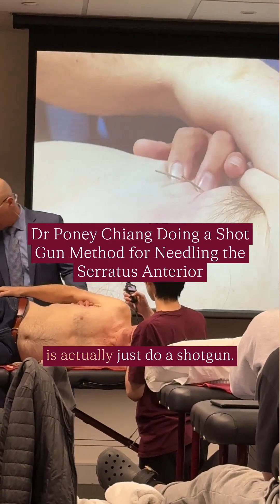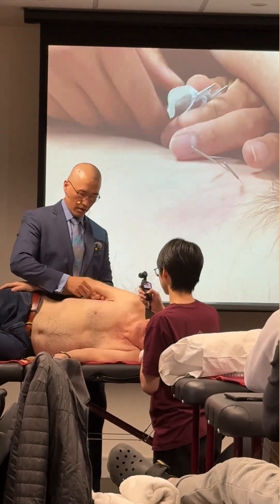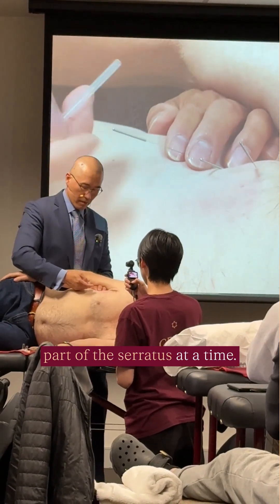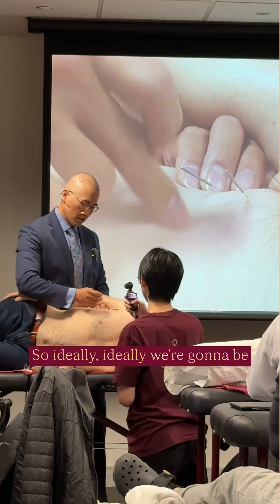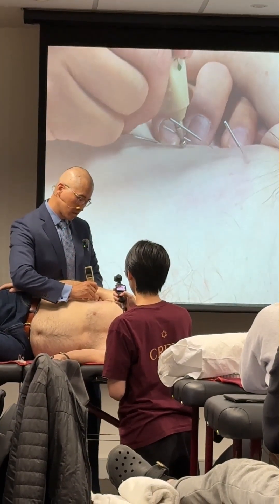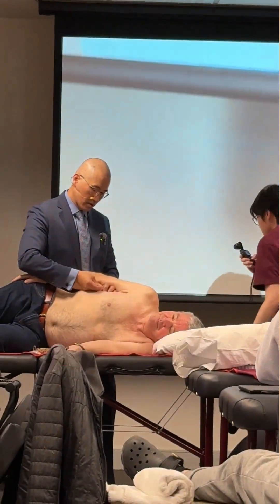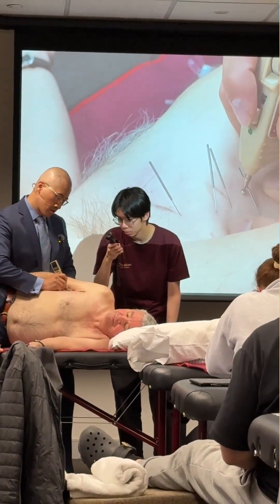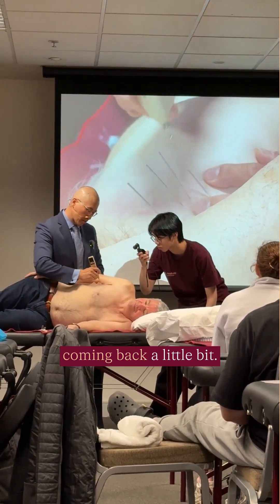Dr Poney Chiang Doing a Shot Gun Method for Needling the Serratus Anterior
he "shotgun approach" to finding the long thoracic nerve

Think you need to be perfect with one needle? Dr Poney Chiang shares his real clinical approach

𝐓𝐡𝐞 𝐑𝐞𝐚𝐥𝐢𝐭𝐲:
In practice, precision doesn't mean one perfect needle on the first try. It means systematic problem-solving

𝐃𝐫 𝐏𝐨𝐧𝐞𝐲 𝐂𝐡𝐢𝐚𝐧𝐠’𝐬 𝐌𝐞𝐭𝐡𝐨𝐝:
⚡ Place 4-5 needles covering a larger area
⚡ Test each one to see which gives the best response
⚡ You're not targeting individual serratus sections - you're hunting for the nerve
⚡ Check for protraction to identify which needle hit best

𝐖𝐡𝐚𝐭 𝐓𝐡𝐢𝐬 𝐓𝐞𝐚𝐜𝐡𝐞𝐬 𝐘𝐨𝐮:
When you understand the neuroanatomy, you know what you're looking for. If you get minimal response posteriorly but good protraction more anteriorly, that tells you exactly where to adjust

𝐓𝐡𝐞 𝐊𝐞𝐲 𝐈𝐧𝐬𝐢𝐠𝐡𝐭:
"It's possible I would've overshot, but maybe I should try coming back a little bit"

This is real-time clinical reasoning. Not guessing. Not hoping. 𝘚𝘺𝘴𝘵𝘦𝘮𝘢𝘵𝘪𝘤 𝘵𝘳𝘰𝘶𝘣𝘭𝘦𝘴𝘩𝘰𝘰𝘵𝘪𝘯𝘨 𝘣𝘢𝘴𝘦𝘥 𝘰𝘯 𝘯𝘦𝘶𝘳𝘰𝘢𝘯𝘢𝘵𝘰𝘮𝘪𝘤𝘢𝘭 𝘶𝘯𝘥𝘦𝘳𝘴𝘵𝘢𝘯𝘥𝘪𝘯𝘨

This is what separates practitioners who get consistent results from those who don't

𝐖𝐚𝐧𝐭 𝐭𝐨 𝐥𝐞𝐚𝐫𝐧 𝐭𝐡𝐢𝐬 𝐥𝐞𝐯𝐞𝐥 𝐨𝐟 𝐩𝐫𝐞𝐜𝐢𝐬𝐢𝐨𝐧 𝐚𝐧𝐝 𝐜𝐥𝐢𝐧𝐢𝐜𝐚𝐥 𝐩𝐫𝐨𝐛𝐥𝐞𝐦-𝐬𝐨𝐥𝐯𝐢𝐧𝐠?

𝐍𝐞𝐮𝐫𝐨-𝐌𝐞𝐫𝐢𝐝𝐢𝐚𝐧 𝐀𝐜𝐮𝐩𝐮𝐧𝐜𝐭𝐮𝐫𝐞 𝐈𝐧𝐭𝐞𝐧𝐬𝐢𝐯𝐞 𝐌𝐨𝐝𝐮𝐥𝐞 𝟏: 𝐔𝐩𝐩𝐞𝐫 𝐄𝐱𝐭𝐫𝐞𝐦𝐢𝐭𝐲, 𝐇𝐞𝐚𝐝 & 𝐍𝐞𝐜𝐤

🗣️ Presented by: Dr Poney Chiang In association with SustainHealth Academy
📅 When: 11 - 14 June 2026
📍 Where: Melbourne, Australia
🕘 Times: 9am - 5pm
🥼 CPD: 26 points
✅ Approved by: AACMA, AcuNZ